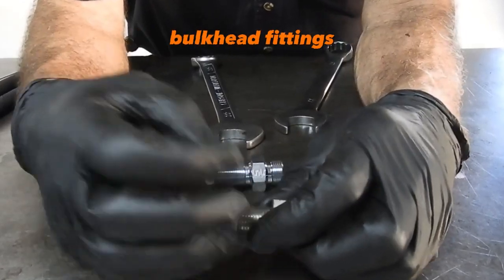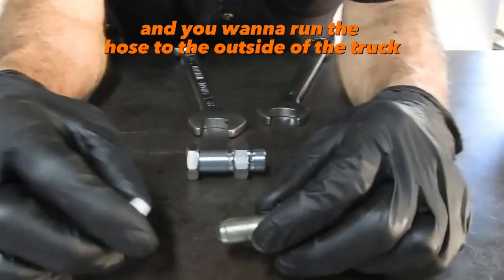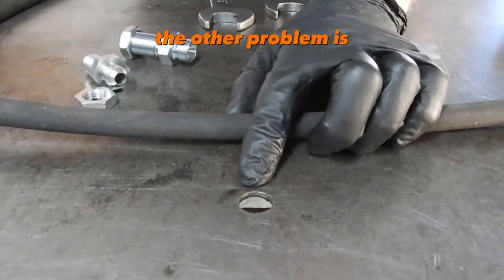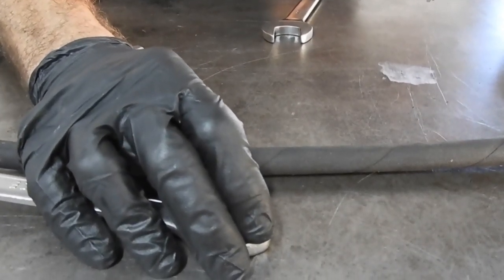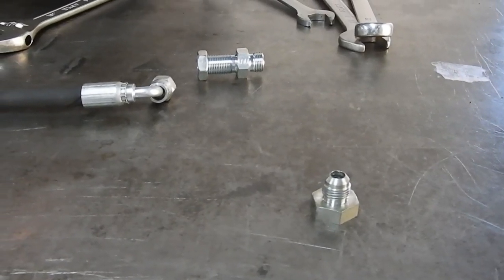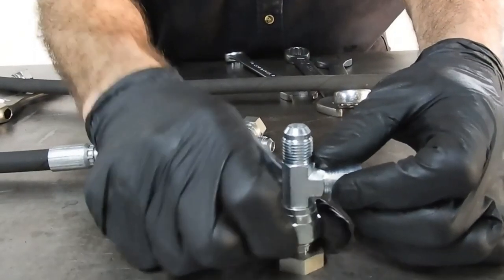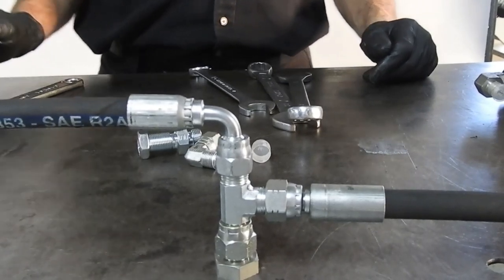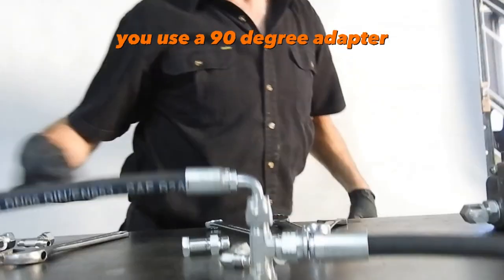The Advantages of Hydraulic Bulkhead Fittings: Essential Components for Fluid Systems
Hydraulic Bulkhead Fittings

When a hydraulic hose, pipe, or instrumentation tubing needs to pass through a tank wall, panel, steel plate, or other bulkhead, it is necessary to employ hydraulic bulkhead fittings, sometimes referred to as tank adapters.
Bulkhead fittings allow fot the joining together two hoses or tubes in a fluid system, just like other hydraulic fittings.
The capacity to pass hydraulic hose through any barrier, frequently from inside a pressurized vessel or tank, out to normal atmospheric conditions, and connecting to other parts of the hydraulic system, is what makes them special.

Follow this link and find the best quality hydraulic bulkhead fittings
Bulkhead Fittings in BSP and JIC

For more hydraulic parts and services, follow this link:
Hydraulic Adaptors Straight - 45 and -90- Elbows